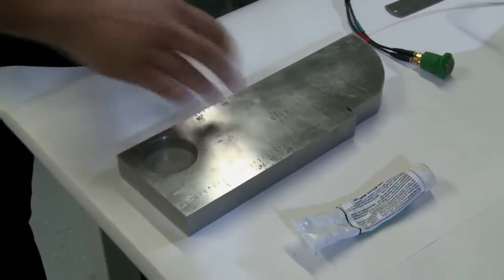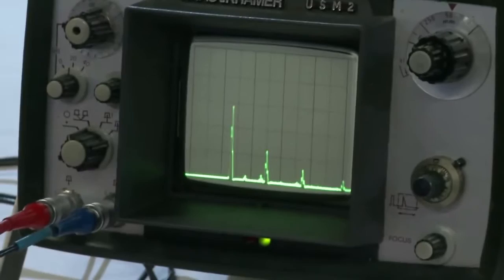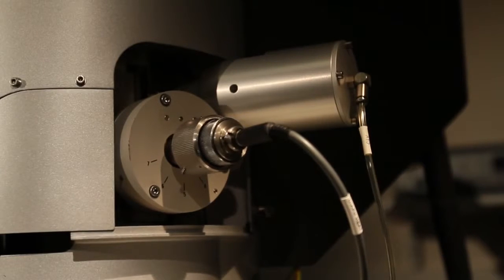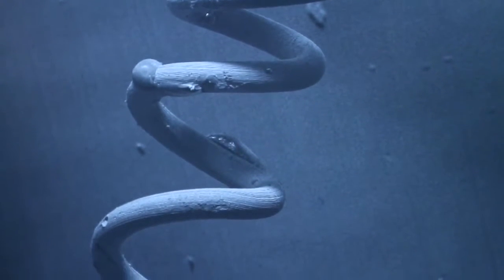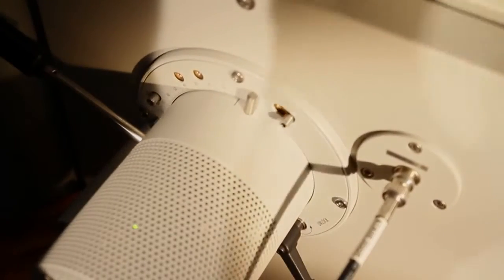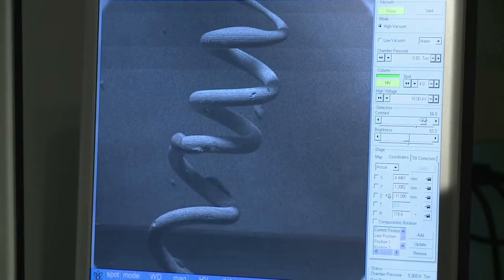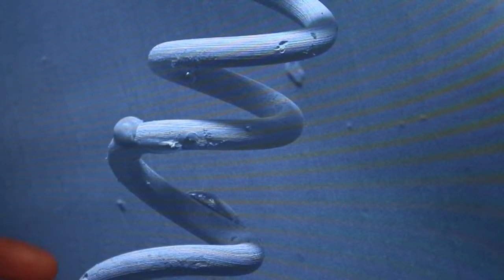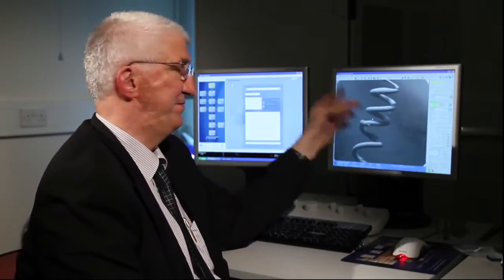In The Materials Lab Non Destructive Testing Network Rail engineering education 15 of 15